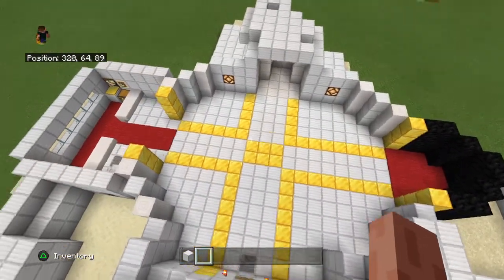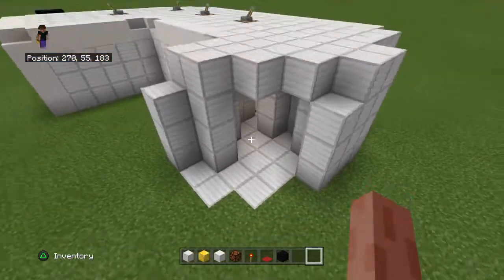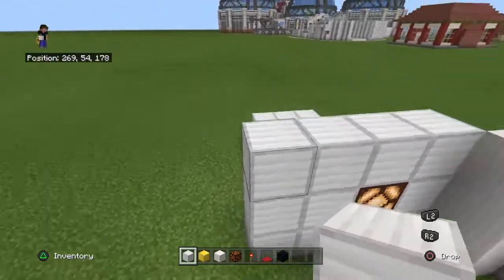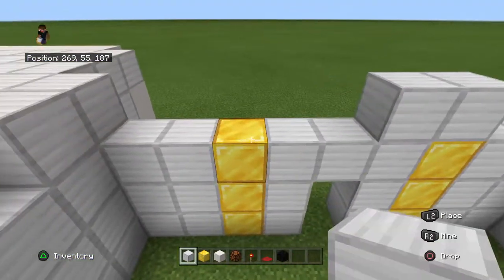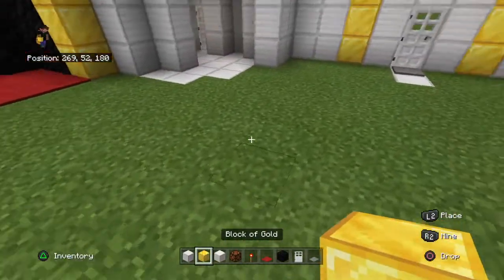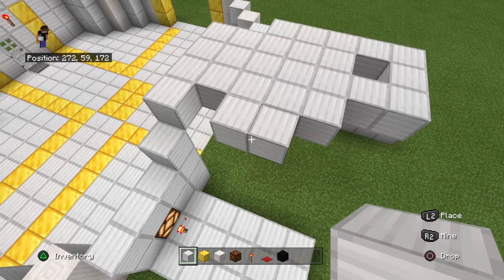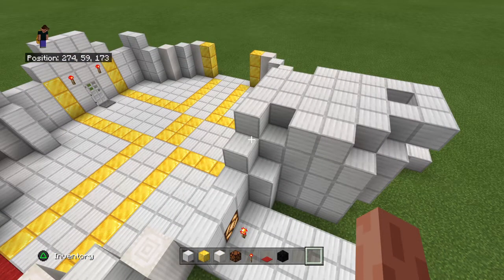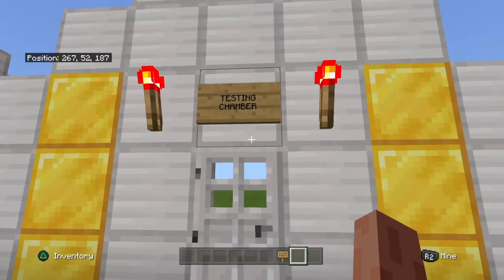How to build dantdm's lab P2 main area